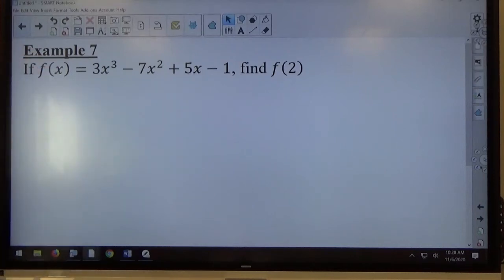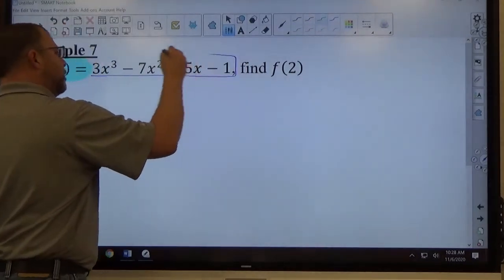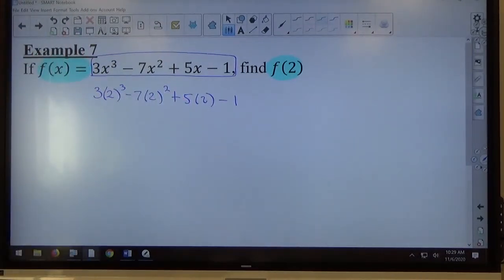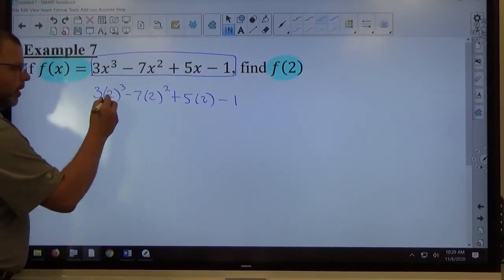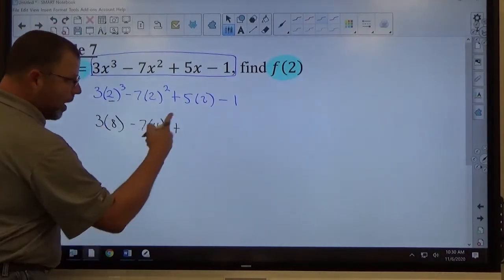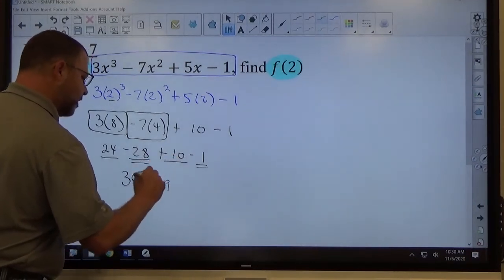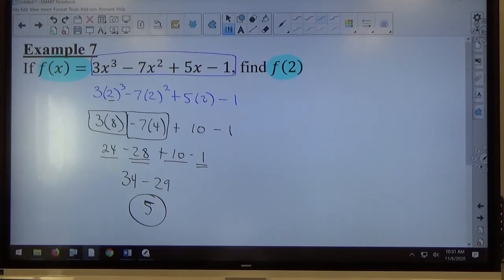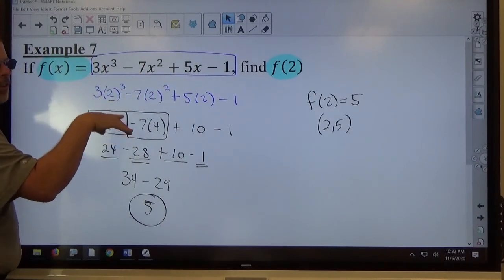Chapter 3-4 Example 7